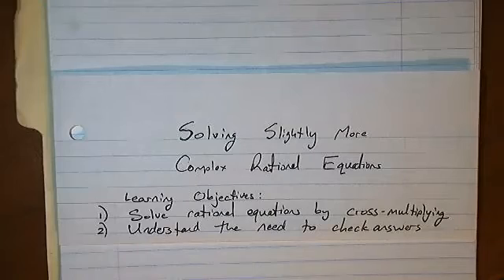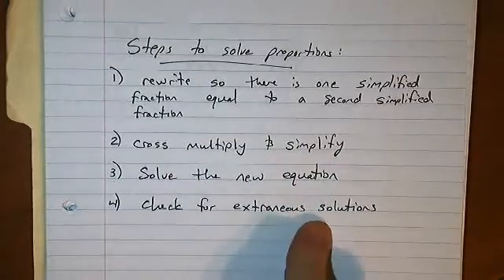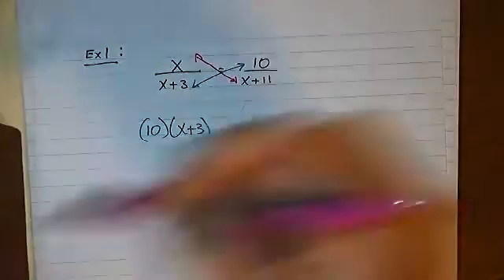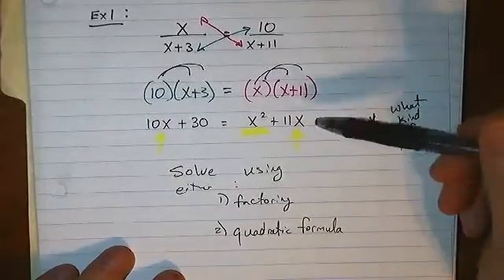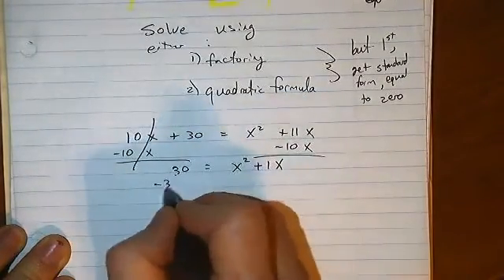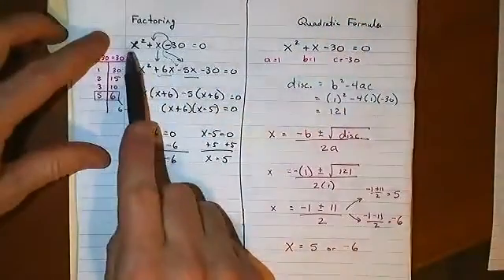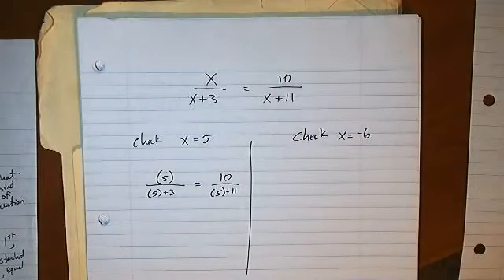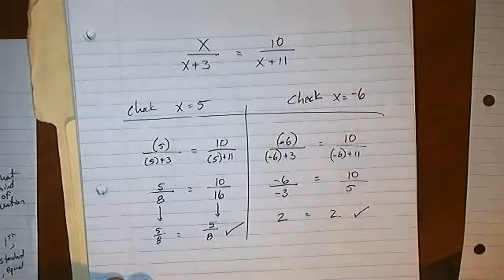Solving rational equations using quadratics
If you need a little review on solving quadratic equations, here are some videos that might help: